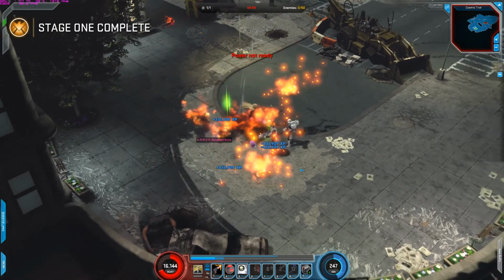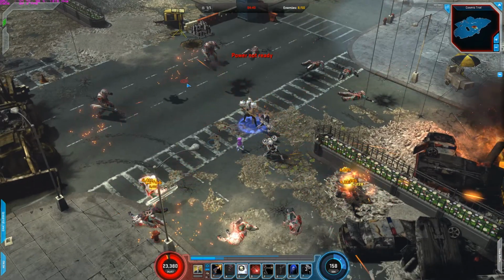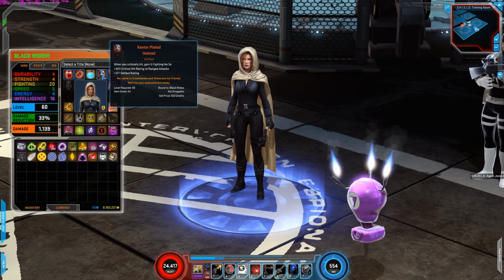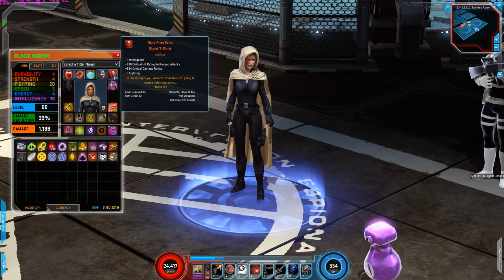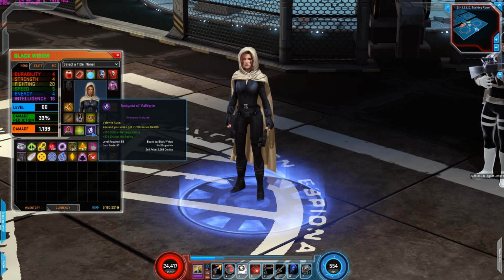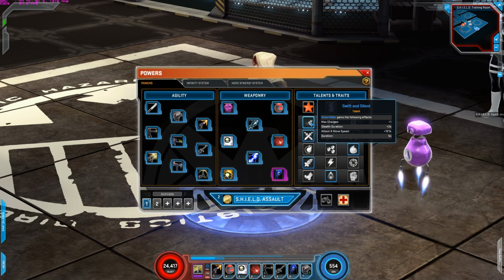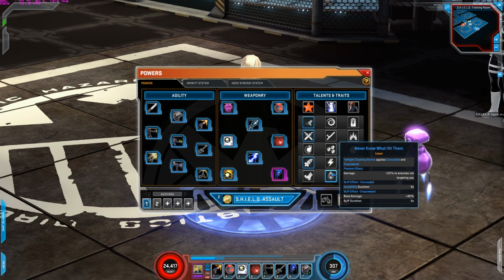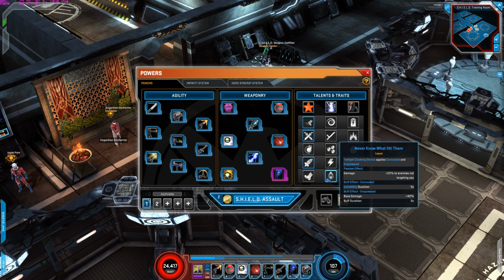Marvel Heroes Omega: Black Widow Cosmic Trial & Build Guide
This is just to show you how I was able to pass Cosmic Trial with Black Widow without using any Infinity Points.